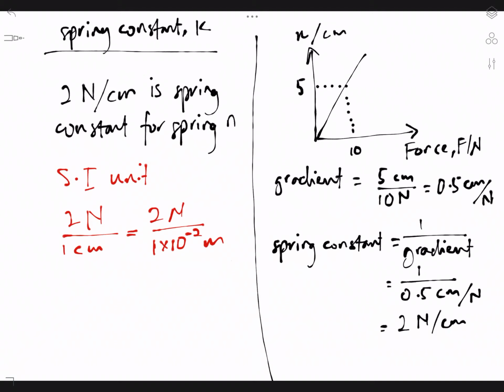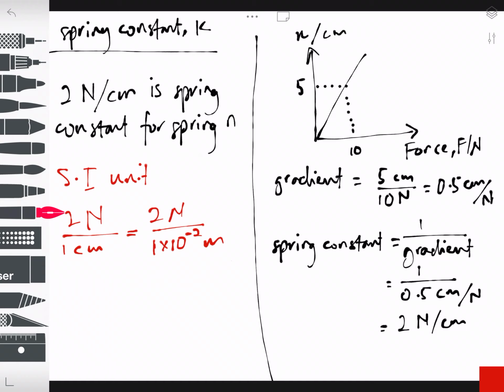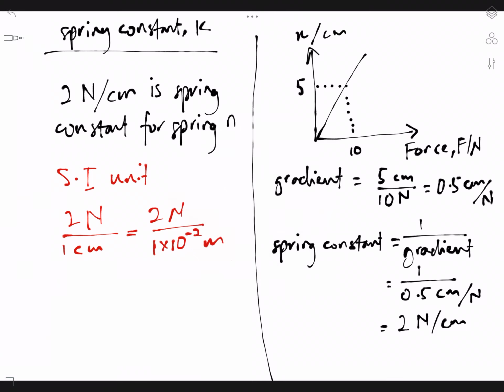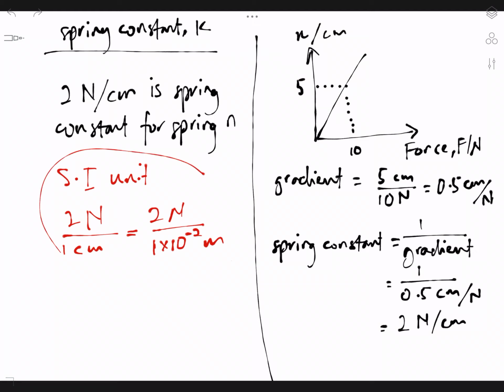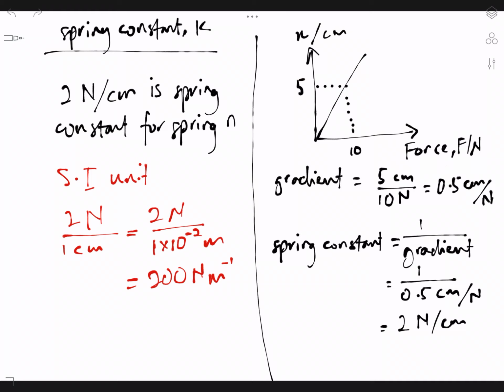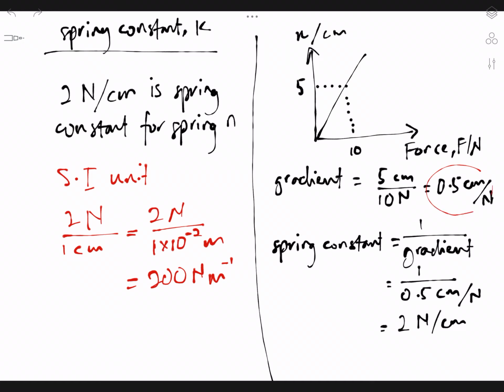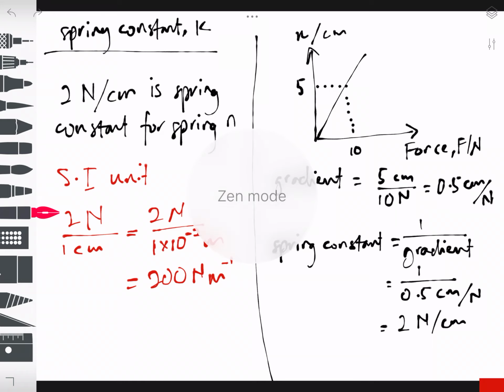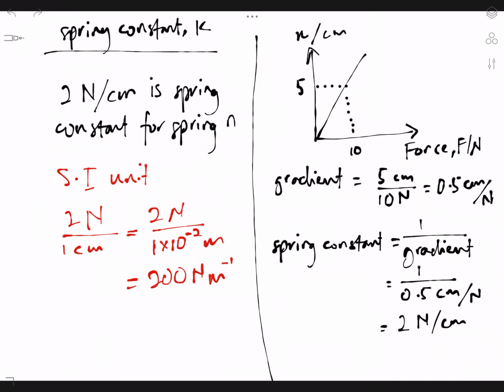Spring constant, k in SI unit